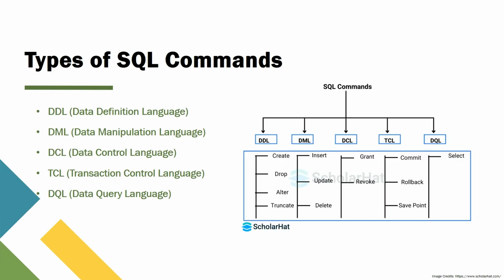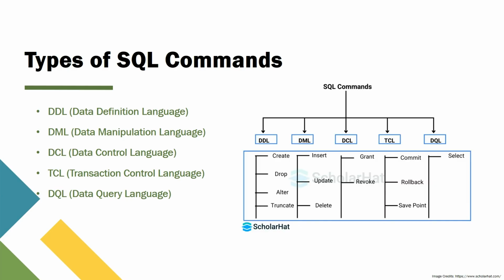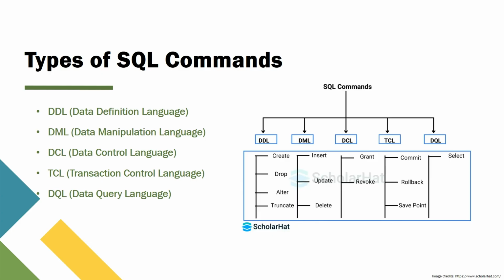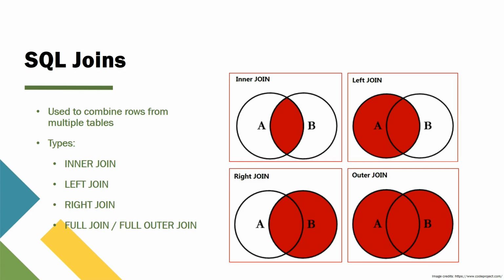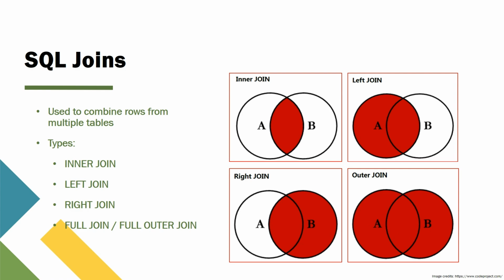Data Science - Session - 10 - What Is SQL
In this session, we will understand "What Is SQL".